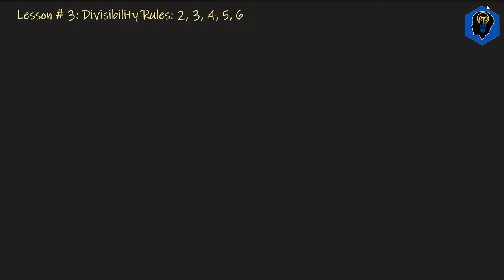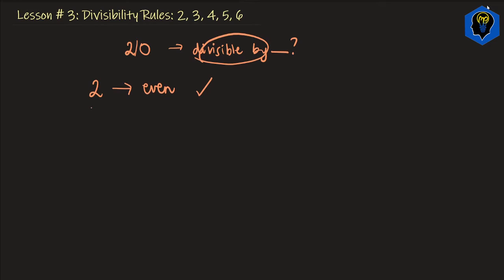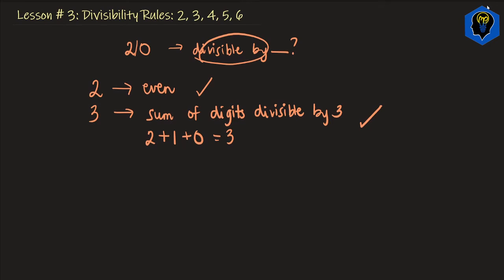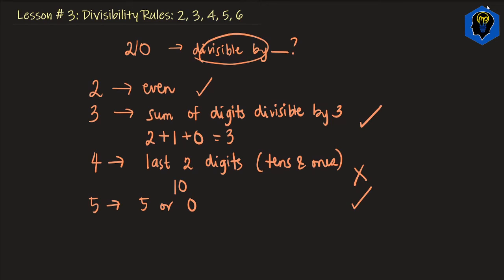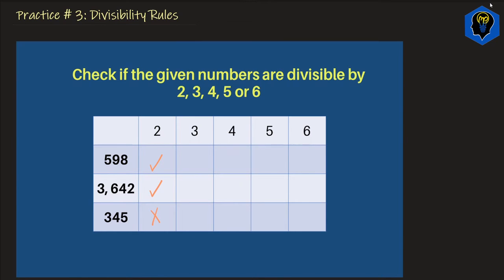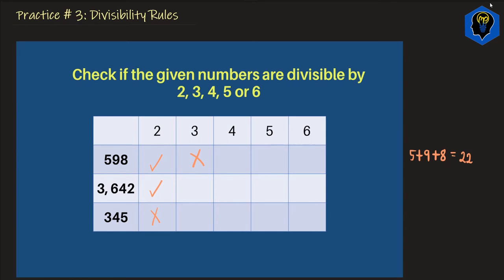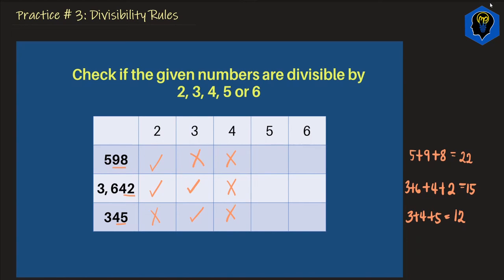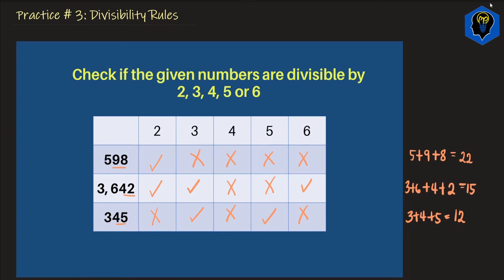MATH | Learn & Practice: Divisibility Rules for 2, 3, 4, 5 & 6 [Taglish]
How will you know if a number can be equally divided by 2, 3, 4, 5 & 6? That's what you'll learn in this video.  You'll also be able to test your knowledge on Divisibility Rules for 2, 3, 4, 5 & 6 by answering the practice test.